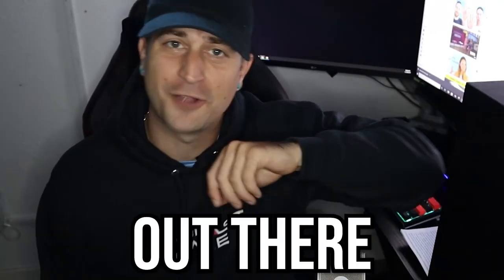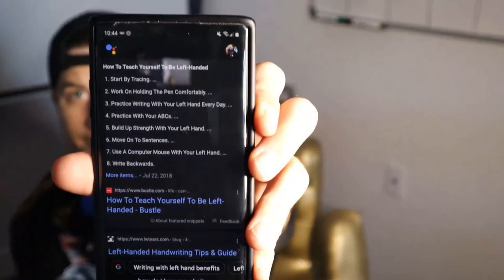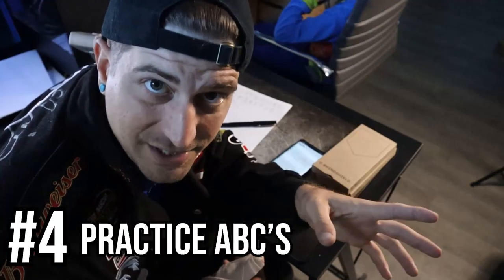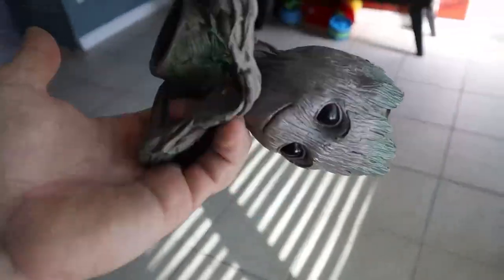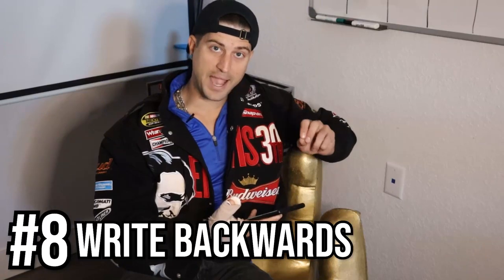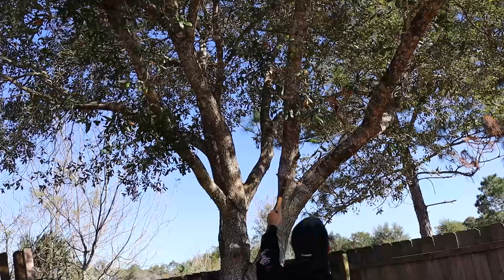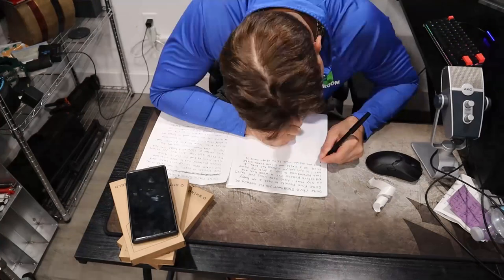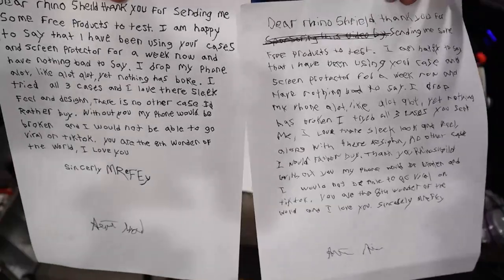I Became Left Handed For 24 Hours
I had a injury to my right hand so I had to use my left hand. I decided to make it fun and challenge my self as well.